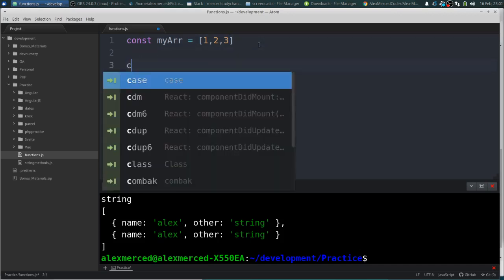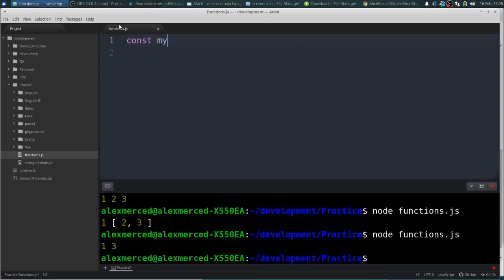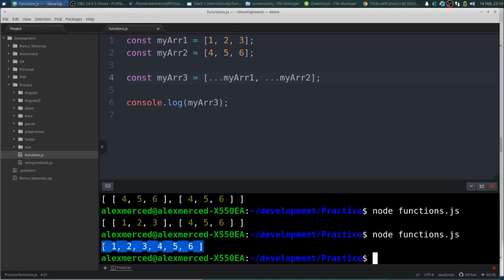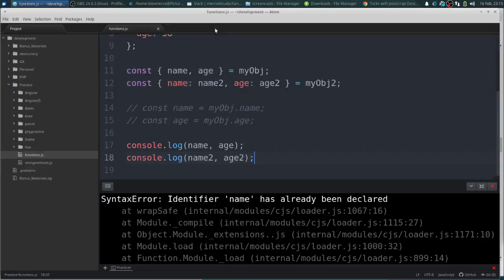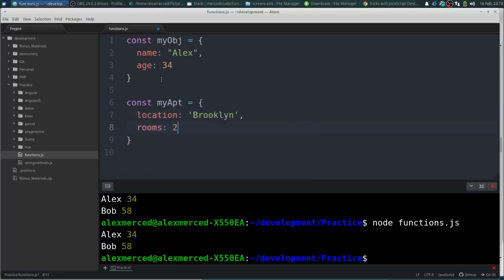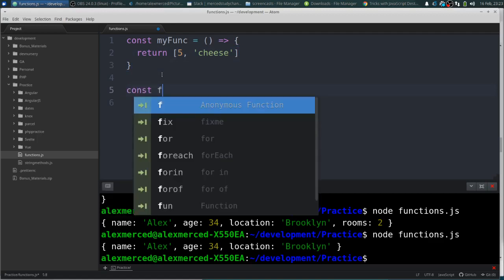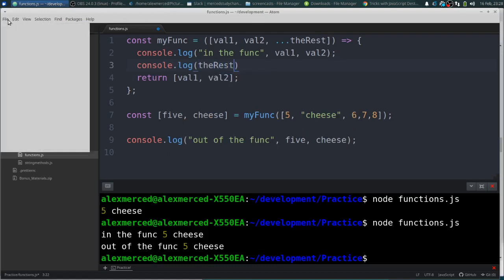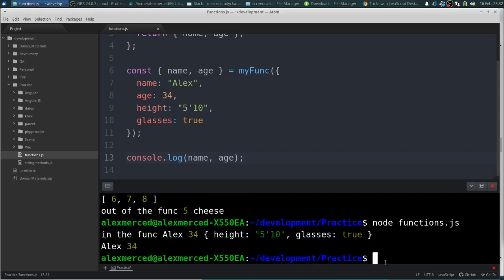Javascript Destructuring Masterclass (Objects, Arrays, Spread, Rest, Functions)